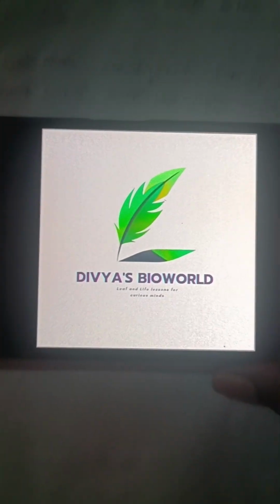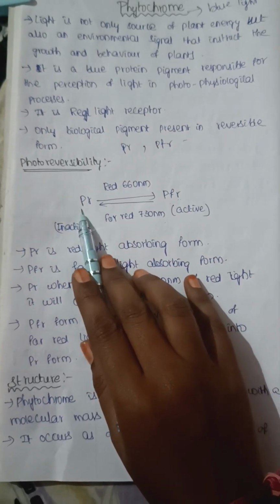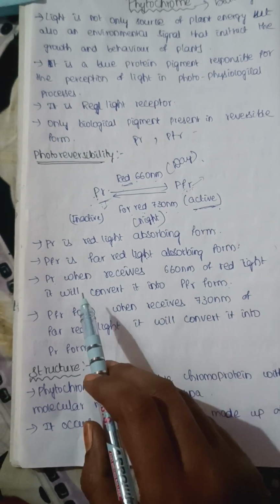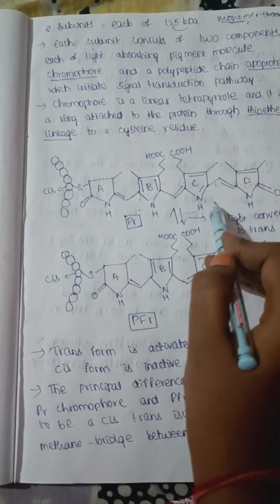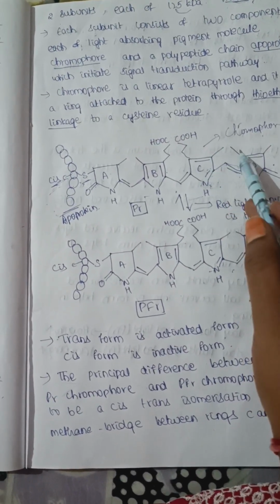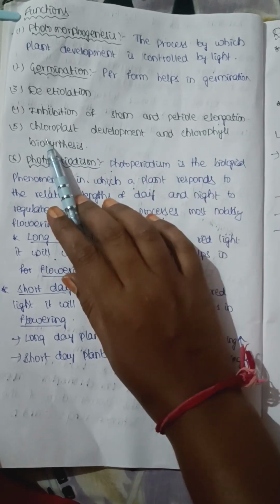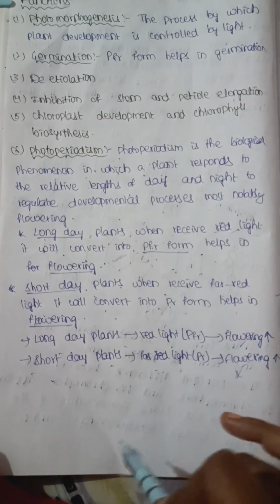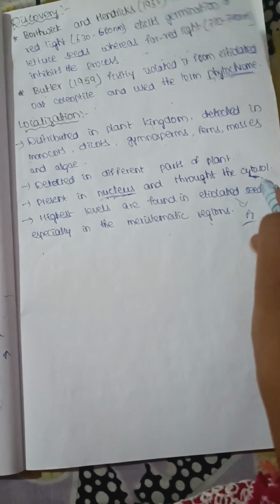Phytochrome Structure and Functions| NEET | Botany | TS SET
🌿 Welcome to Divya’s BioWorld!
In today’s video, we’ll explore Phytochrome – the amazing light-sensitive pigment in plants 🌱✨

🔬 What you’ll learn in this video:

🌞 What is Phytochrome?

🧬 Detailed structure of phytochromes (Pr & Pfr forms)

🌿 Functions of phytochromes in seed germination, flowering, photomorphogenesis and more

🌍 Real-life examples and simple explanations to understand how plants respond to light

💡 Perfect for Biology students, NEET aspirants, Botany lovers, and anyone curious about how plants sense their environment.

📚 Watch till the end for quick revision points and memory tricks!